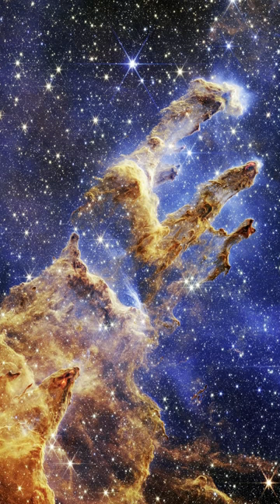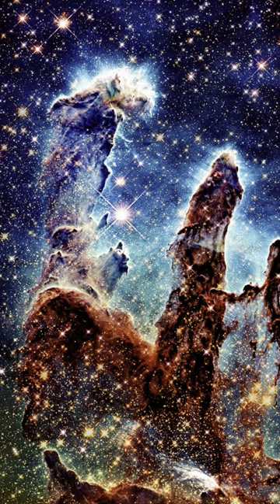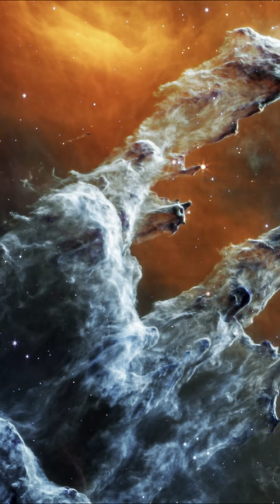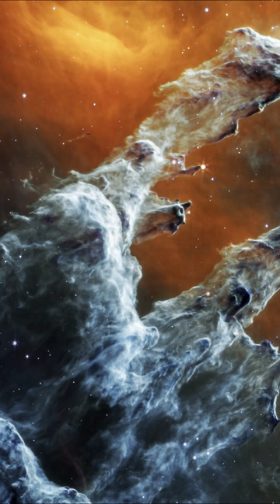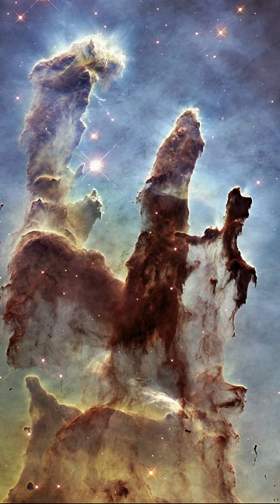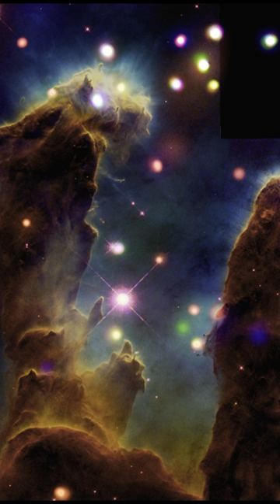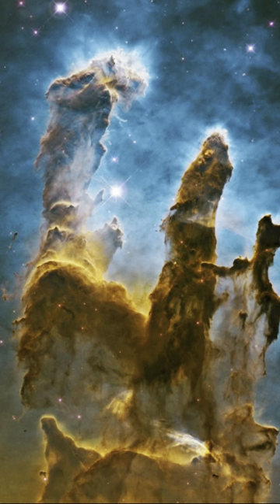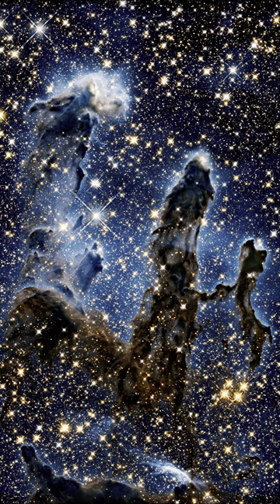The Pillars of Creation